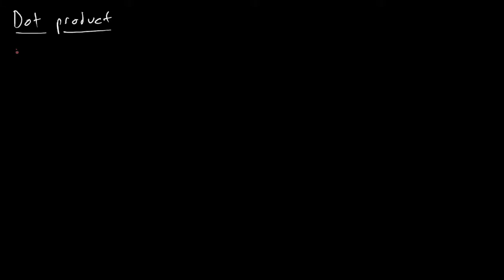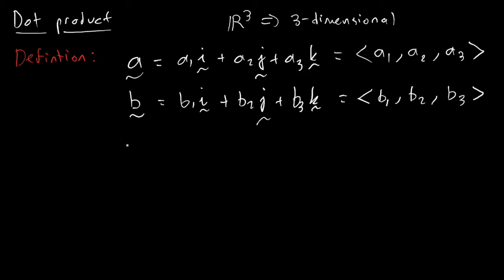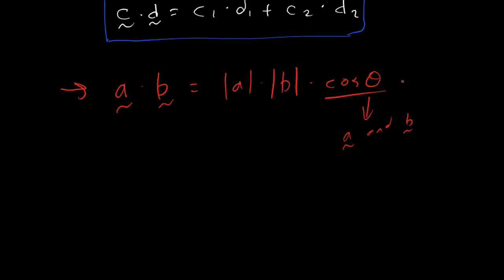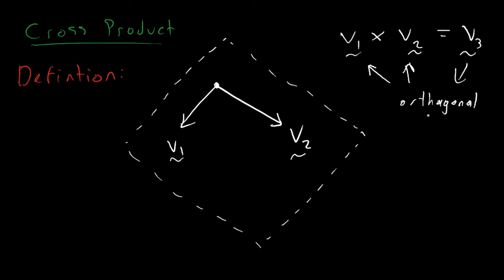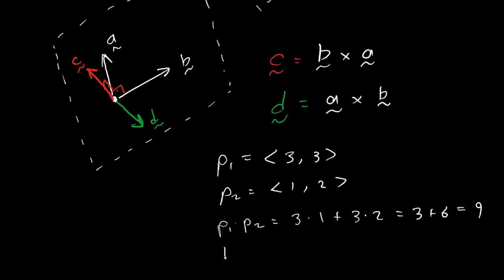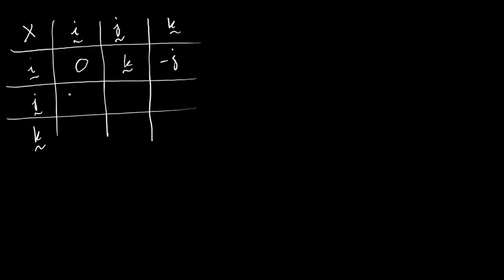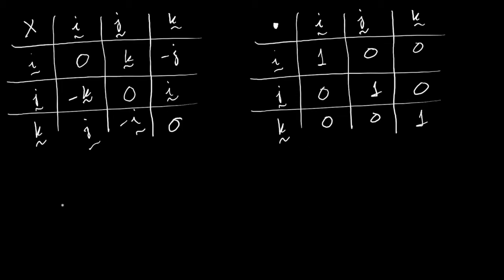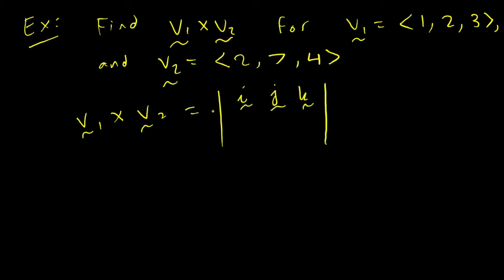Dot Product and Cross Product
I suggest you watch this video at 1.75x speed.

BME 201 Video 5